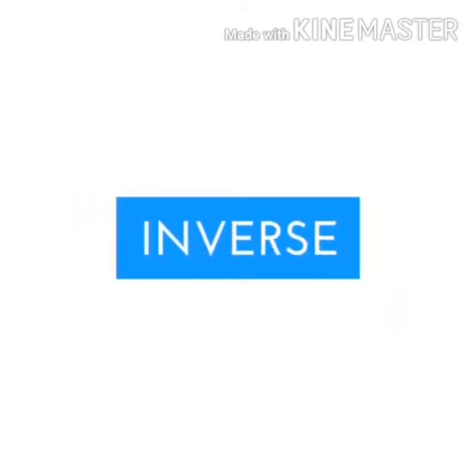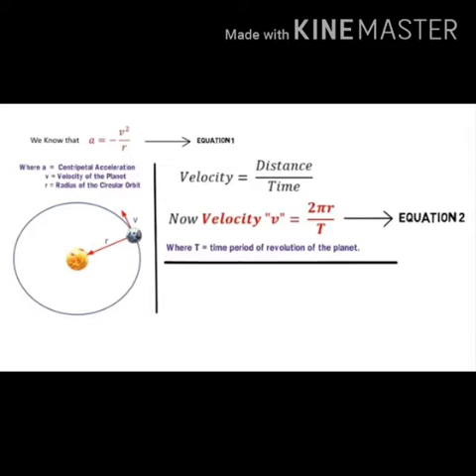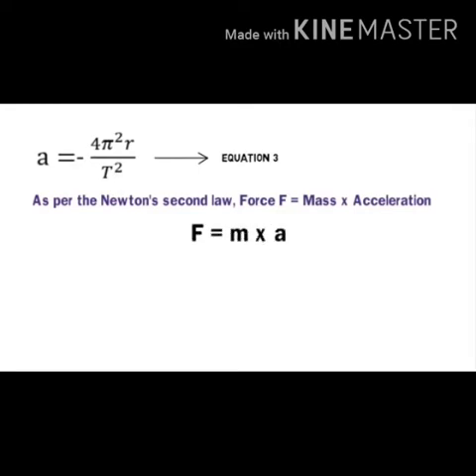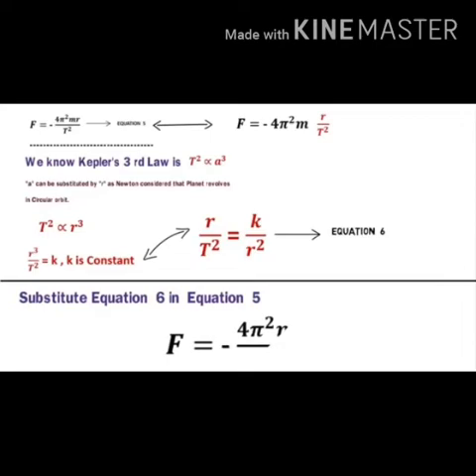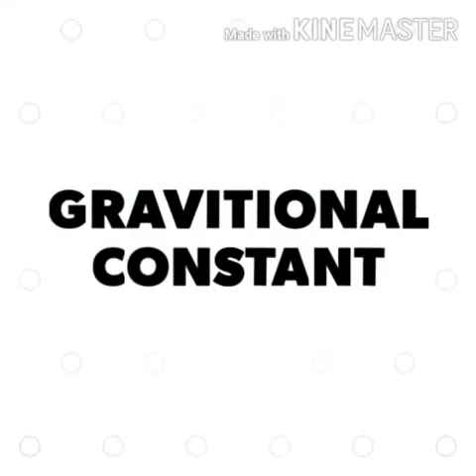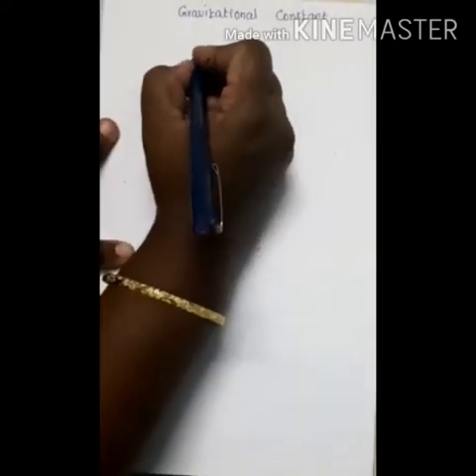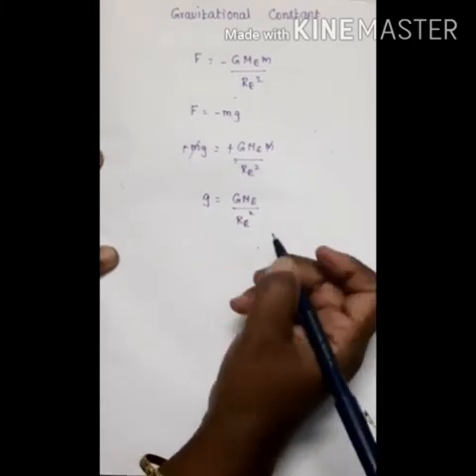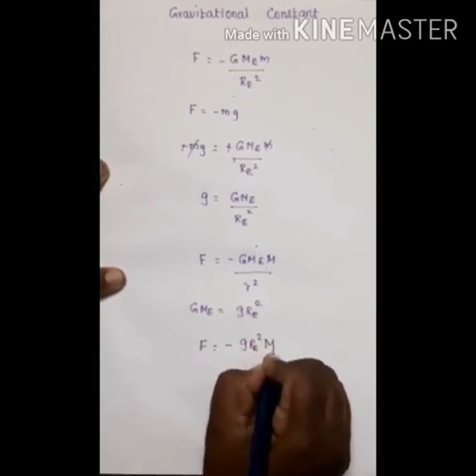26.8.2020 XI-PHYSICS 3